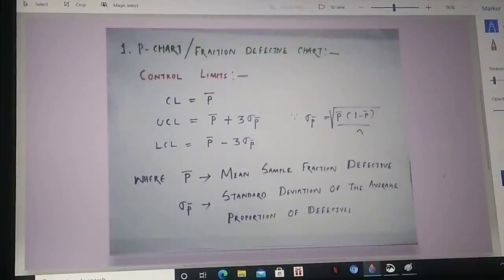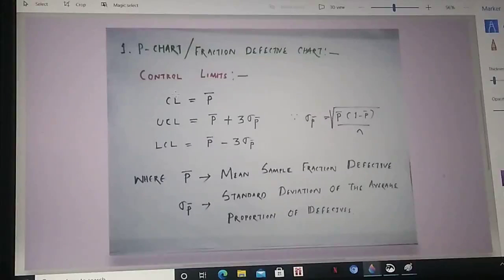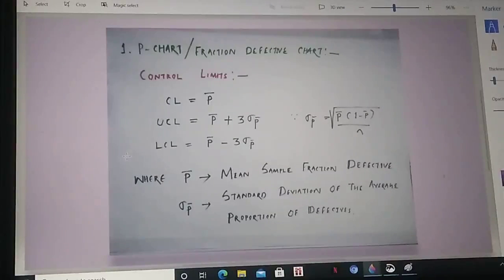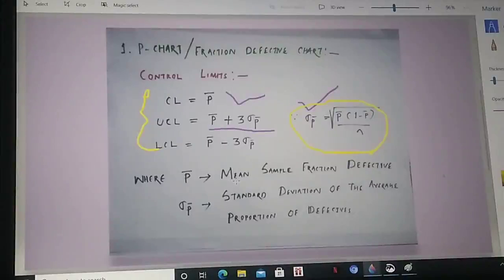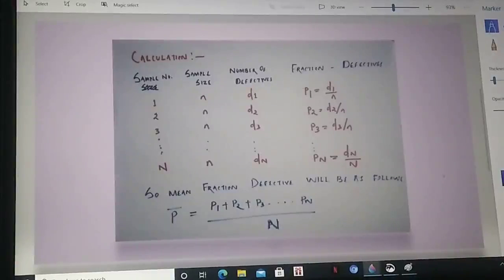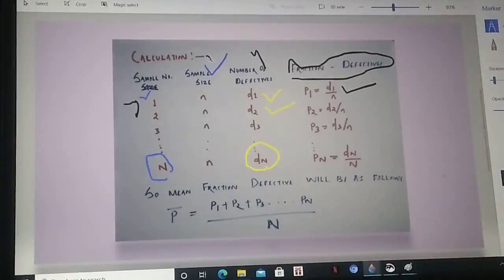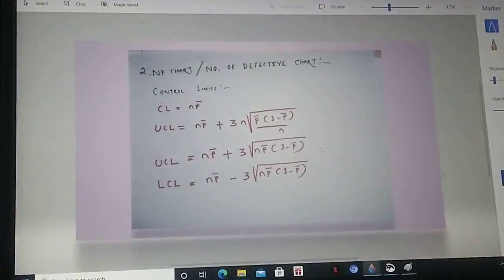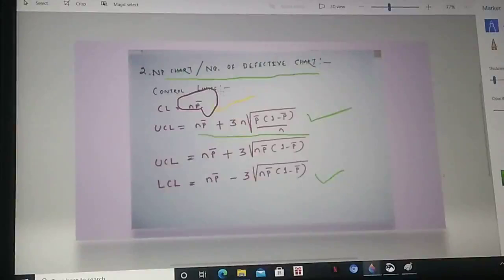CONTROL CHARTS FOR ATTRIBUTES - P & NP CHART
In this video, I've discussed about P CHART which is also known as PROPORTION DEFECTIVE CHART and NP CHART which is also known as NUMBER OF DEFECTIVE  CHART .
Firstly, I have given a brief introduction of P chart & NP chart.After this, I have discussed the formulas for Upper Control limit (UCL) , Control limit (CL) and Lower control limit (LCL) in case of P chart & NP chart.
 You can practice numericals on this topic by using the control limit formulas &  by following the  procedure discussed in this video lecture.

A control chart is having all these limits .
i. Control  Limit
ii. Upper Control Limit
iii. Lower Control Limit -
If all the observations of the given samples are spread between the upper control limit and lower control limit, then it can be concluded that manufacturing process is under control. If they are  outside the upper control limit or below the  lower control limit, then it can be concluded that manufacturing process is not under control.
Types of Process Charts
Control charts may be grouped under two main heads:
A. Control chart for variable
i. Mean chart (x bar  chart)
ii. Range chart R chart)
B. Control chart for attributes
i. Control chart for fraction defectives (‘P’ Chart)
ii. Control chart for number of defectives (‘np’ chart)
iii.Control chart for  %  of defectives('100p" chart)
iv. Control chart for number of defects (‘c’ chart)

YOU CAN REFER TO THE OTHER VIDEOS OF THIS CHAPTER FOR DETAIL UNDERSTANDING .